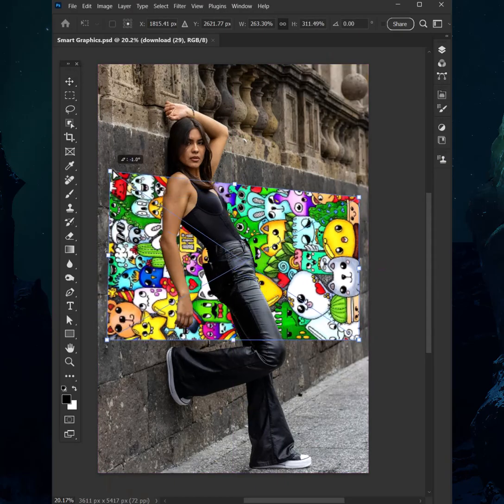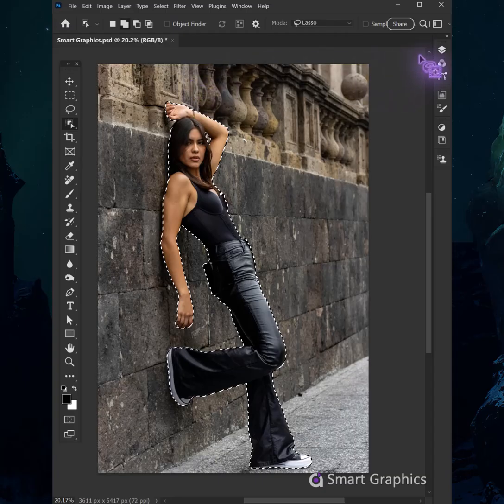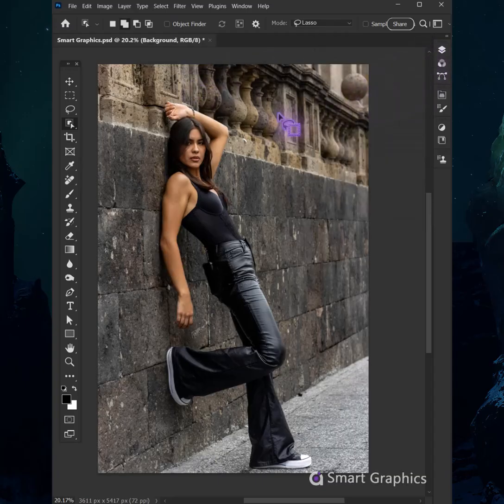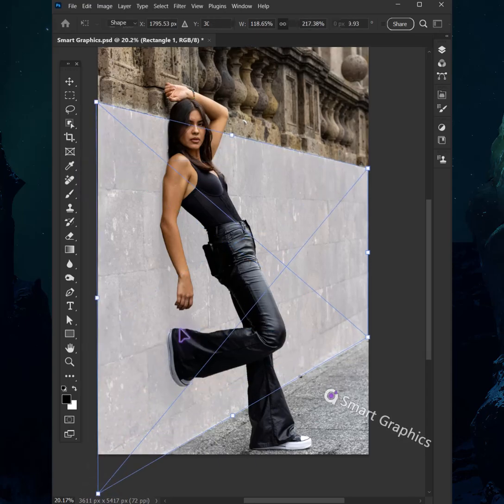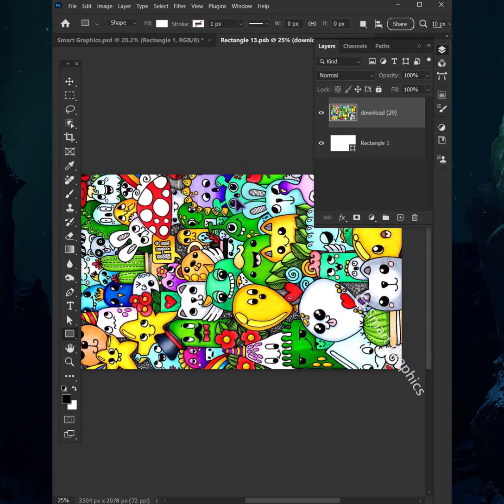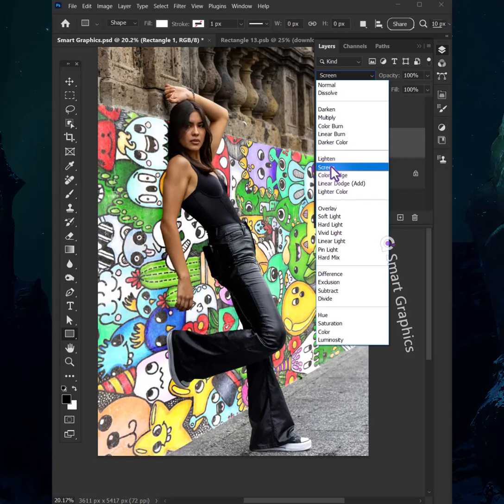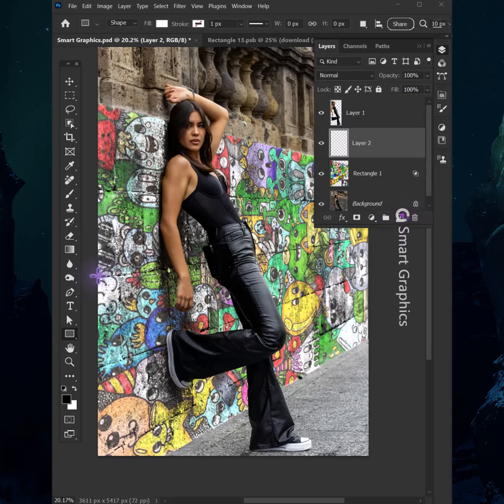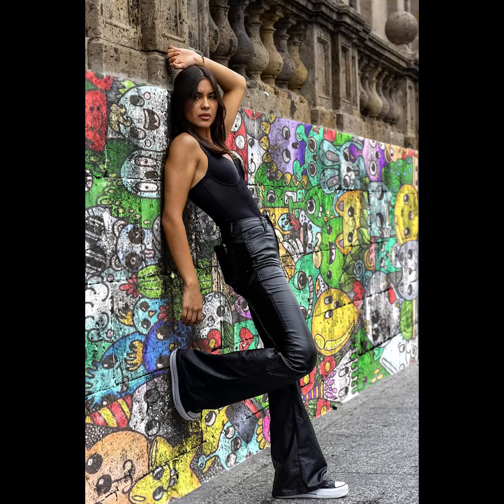Make wall art mockup Photoshop Tutorial